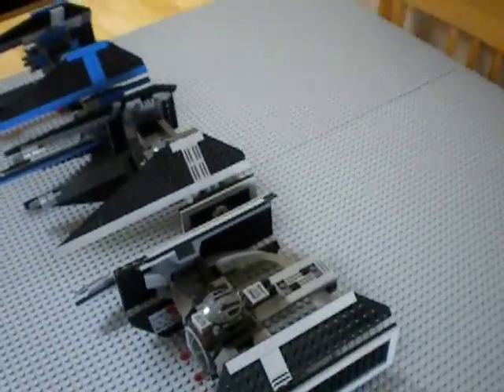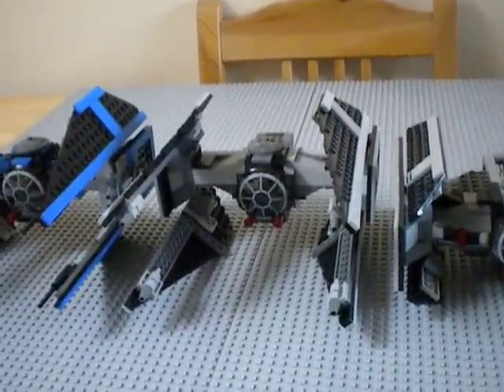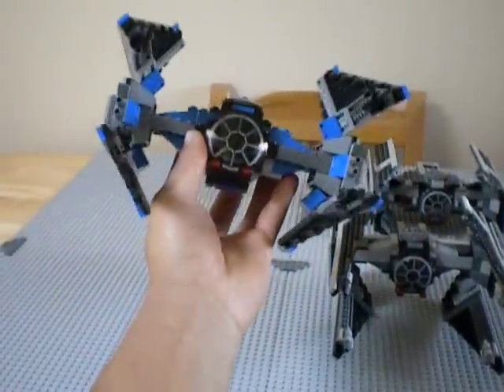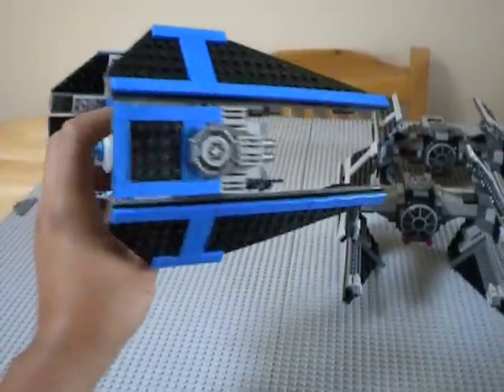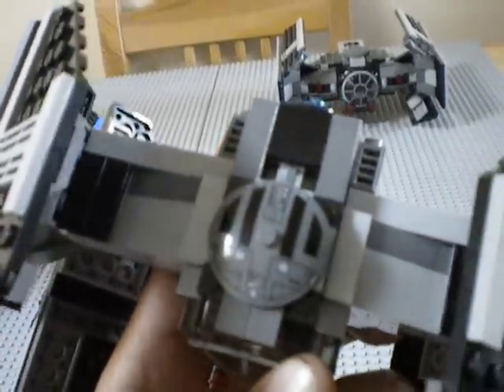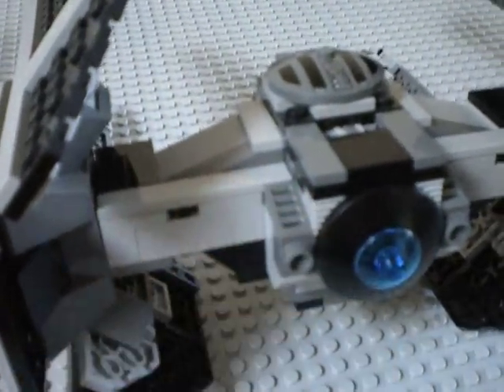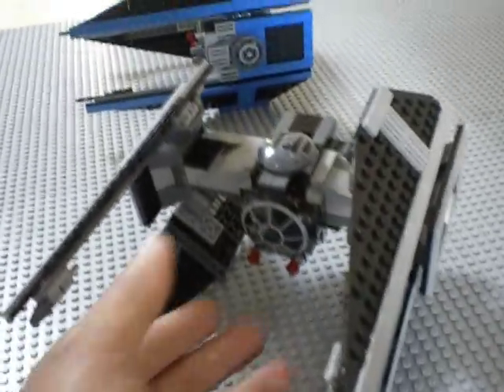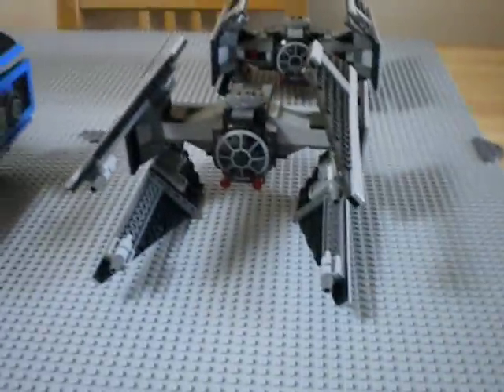Lego Star Wars Custom Tie Interceptor 6206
My custom Tie Interceptor and original Tie Interceptor comparison review.